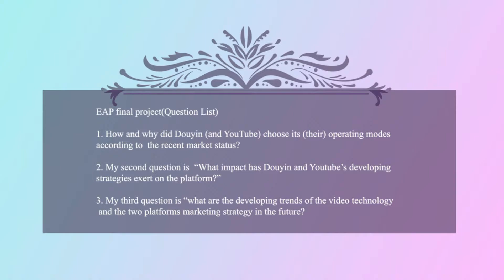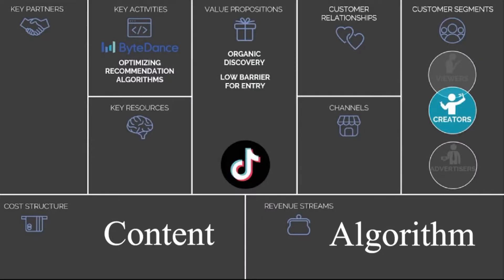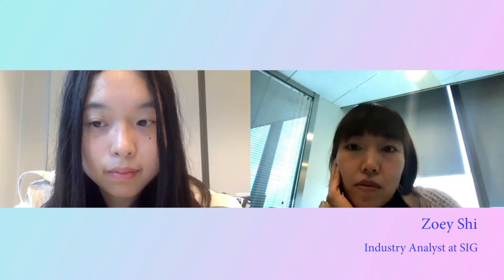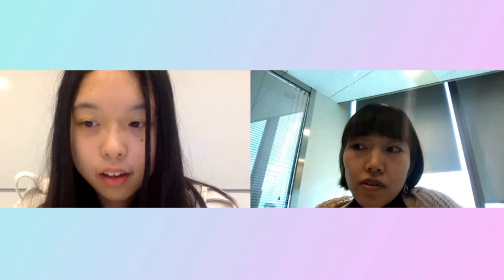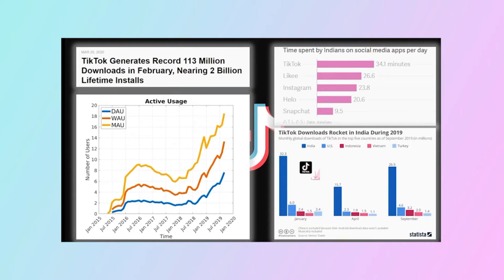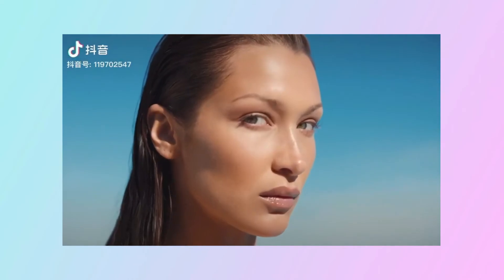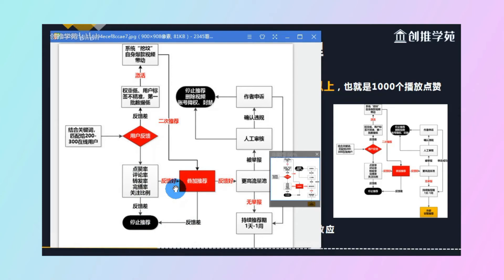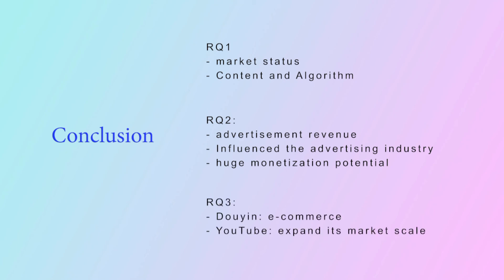Stella's Final Project